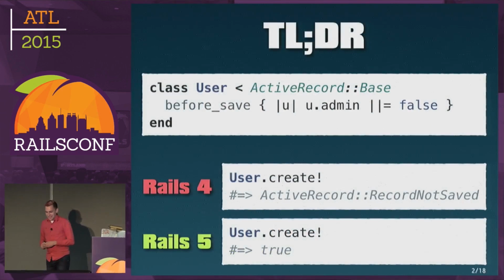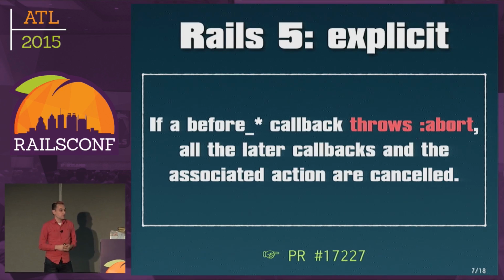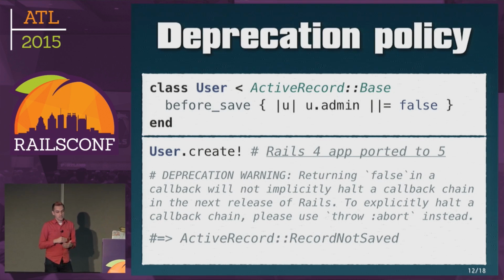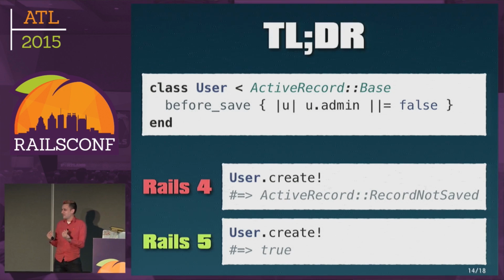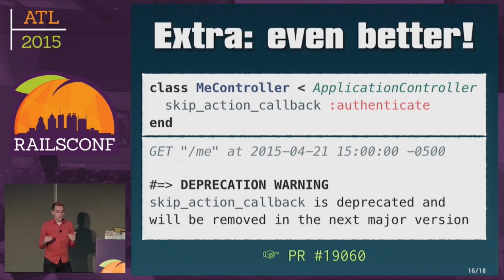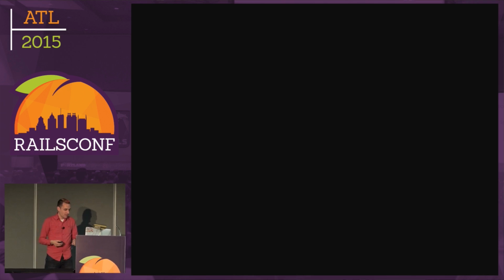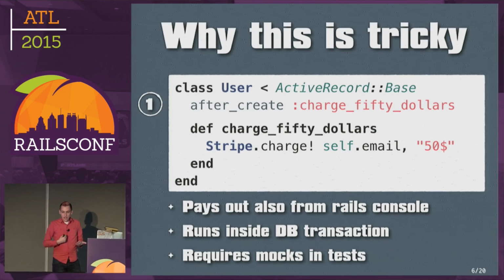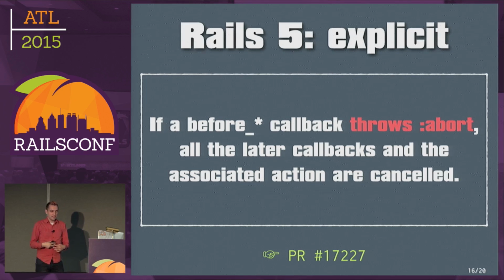RailsConf 2015 - Better callbacks in Rails 5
By, Claudio Baccigalupo
In Rails 5, the old way of returning false to implicitly halt a callback chain will not work anymore.

This change will impact any codebase using ActiveSupport, ActiveRecord, ActiveModel or ActiveJob.

Methods like before_action, before_save, before_validation will require developers to explicitly throw an exception in order the halt the chain.

This talk will explain the motivations behind the new default, will delve into the internals of Rails to show the actual code, and will help developers and gem maintainers safely upgrade their apps to Rails 5.